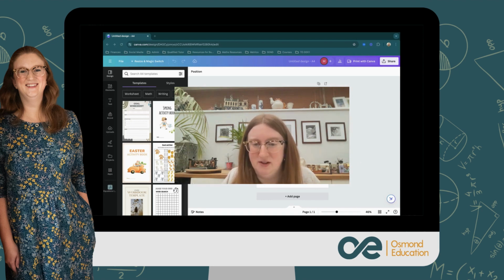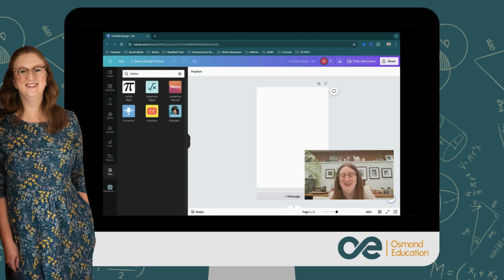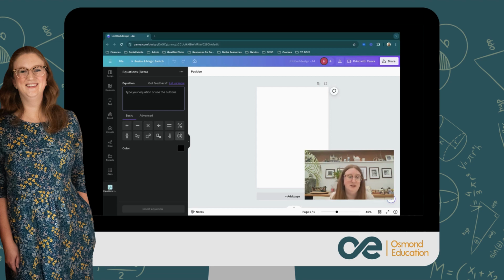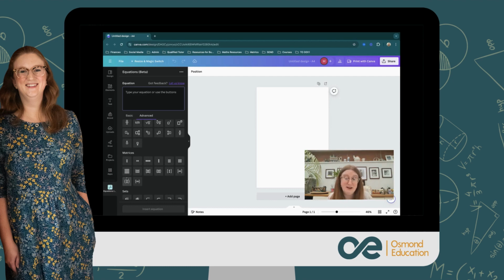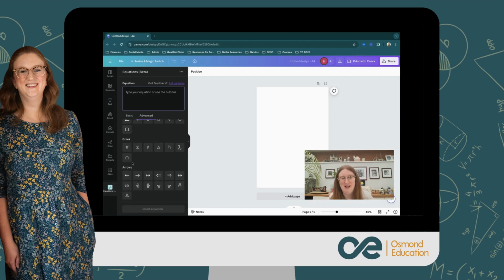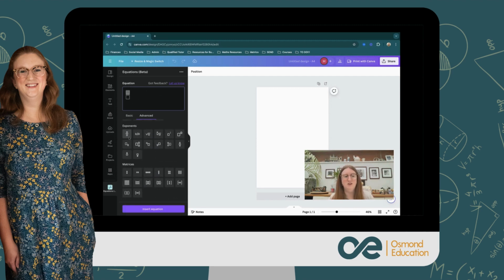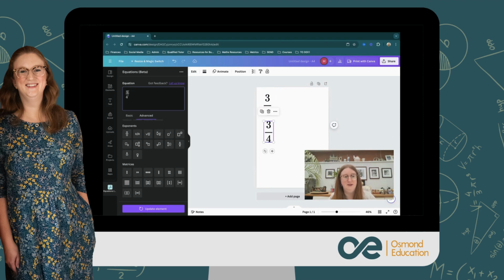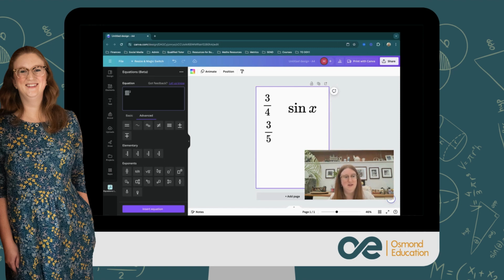Maths and Canva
It's finally here! Canva meets Maths!

In this short video, I'll show you how you can use an app within Canva to insert maths terminology into your designs.